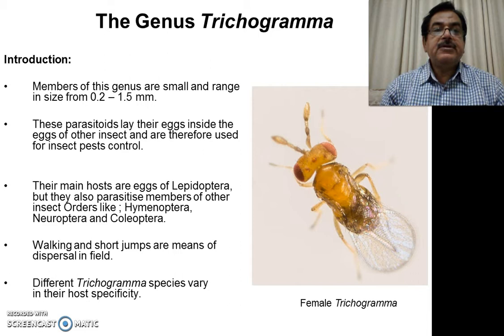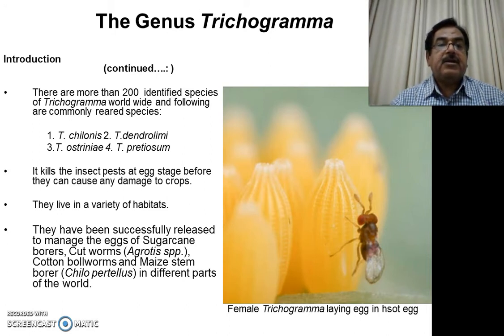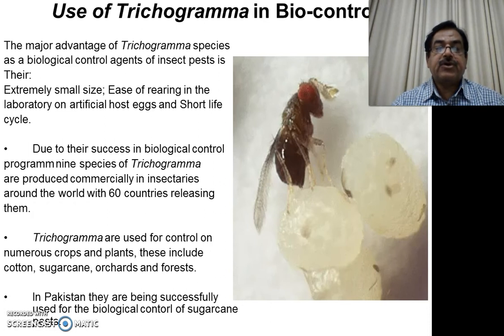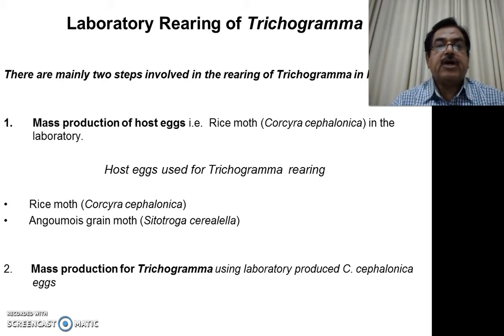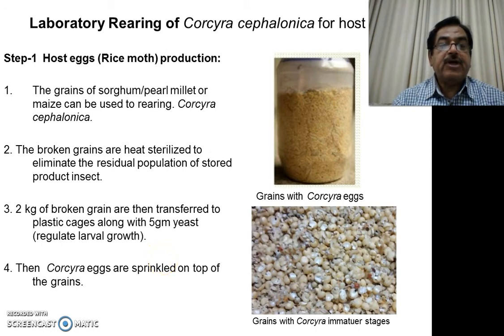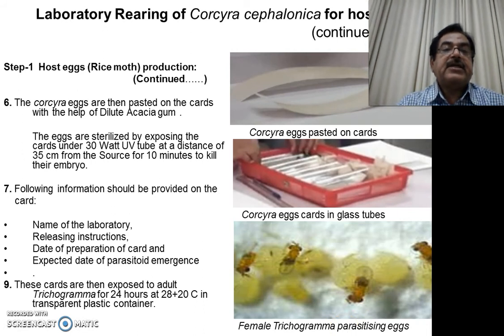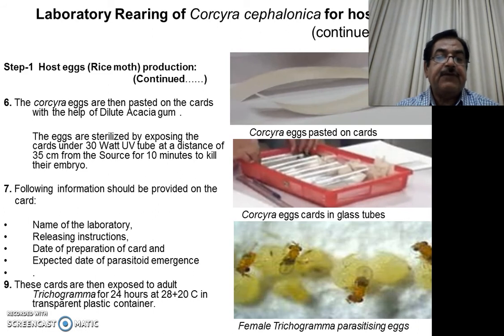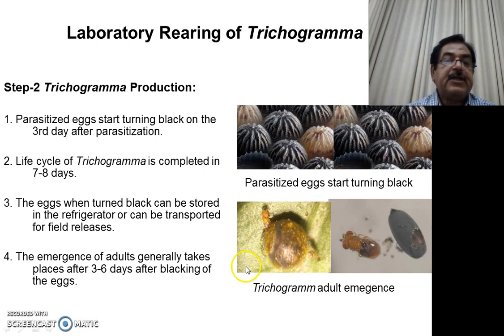Laboratory rearing of Trichogramma 1